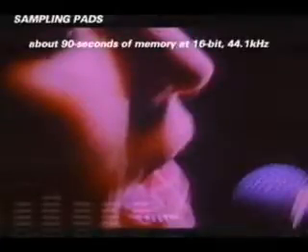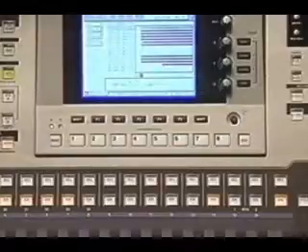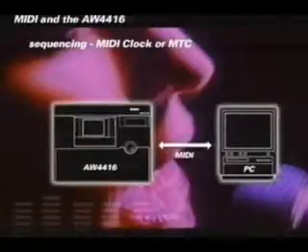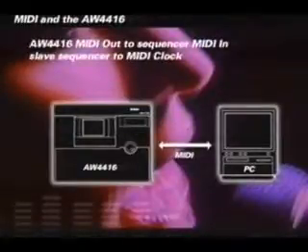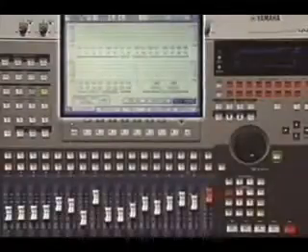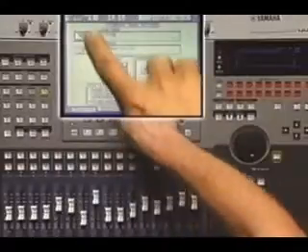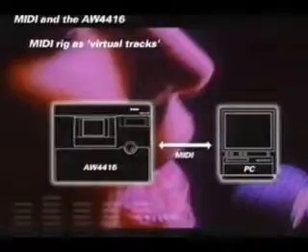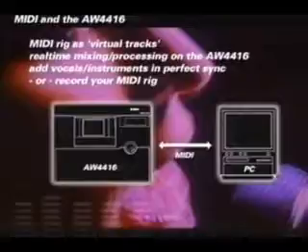Yamaha AW4416 Recorder - 4416 Cool Functions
Original video created by Yamaha for the AW4416.
Ideal if you're struggling with this great multitrack recorder.